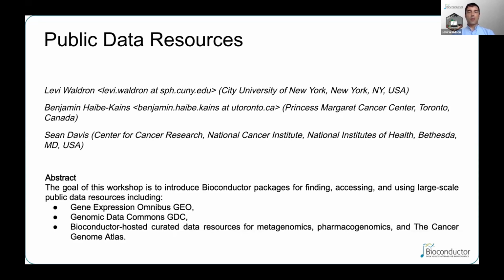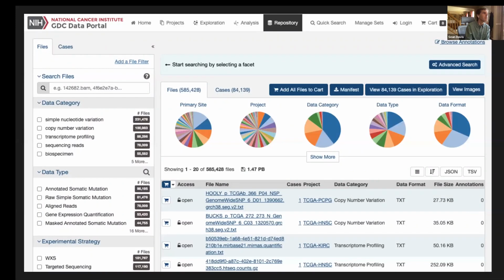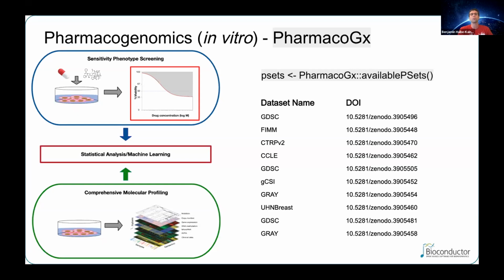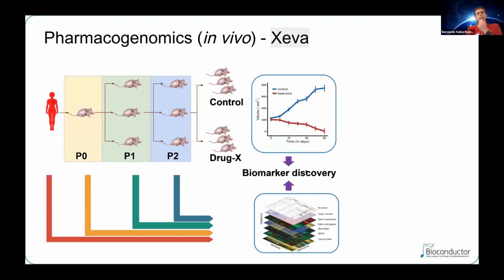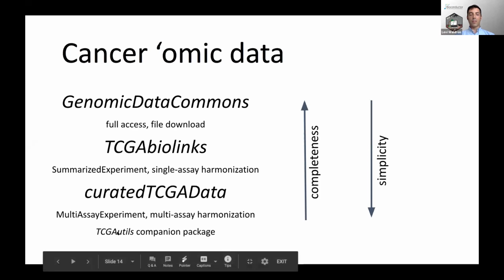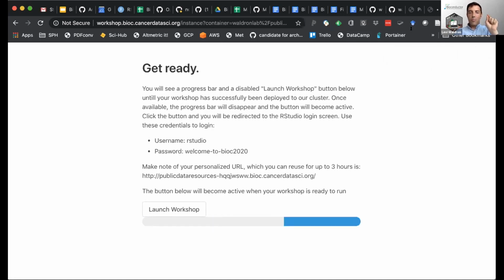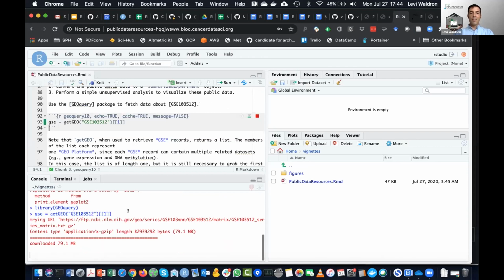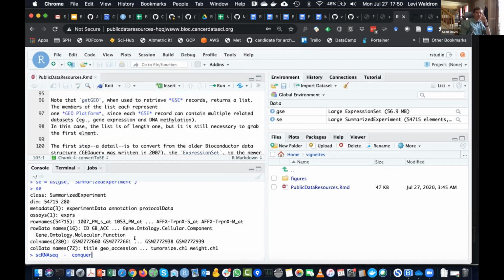Levi Waldron, Sean Davis, Benjamin Haibe-Kains. Workshop 100: Public data resources in Bioconductor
Workshop: 100: Public data resources in Bioconductor

Speakers: Levi Waldron (City University of New York), Sean Davis MD, PhD (National Cancer Institute), Benjamin Haibe-Kains (University Health Network)

11:00 AM - 11:55 AM EDT on Monday, 27 July
WORKSHOP

The goal of this workshop is to introduce Bioconductor packages for finding, accessing, and using large-scale public data resources including the Gene Expression Omnibus, Sequence Read Archive, the Genomic Data Commons, and Bioconductor-hosted curated data resources for metagenomics, pharmacogenomics, and The Cancer Genome Atlas.

Moderator: Mikhail Dozmorov